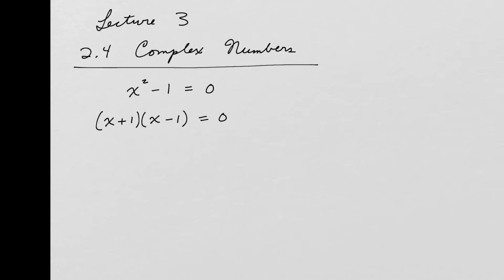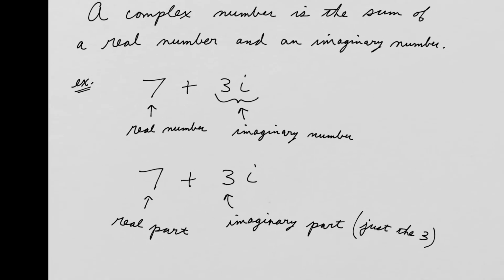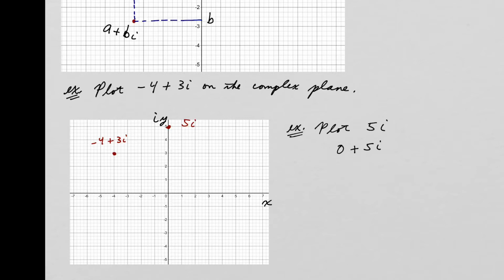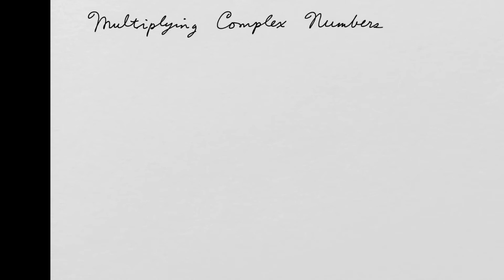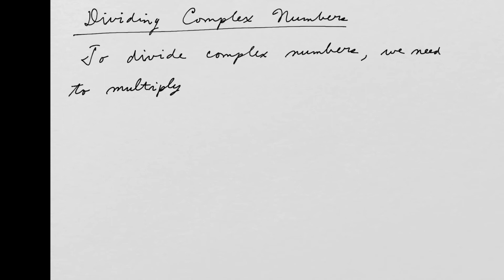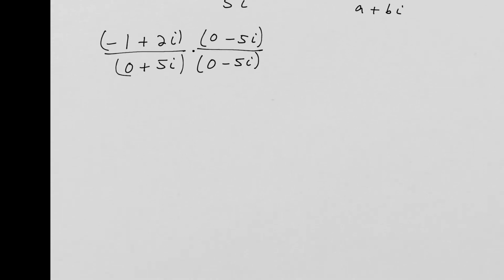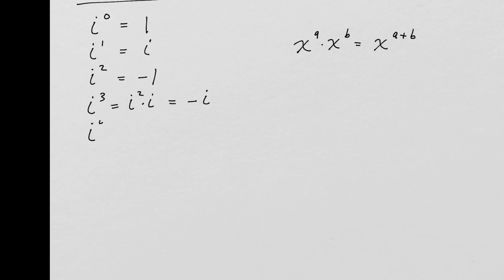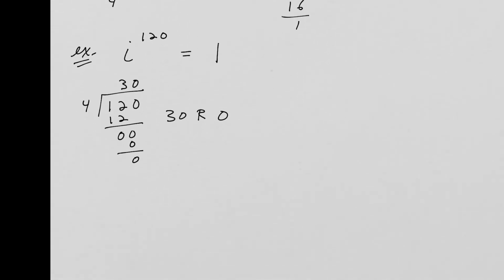Math 115 Lecture 3 Section 2 4 Complex Numbers